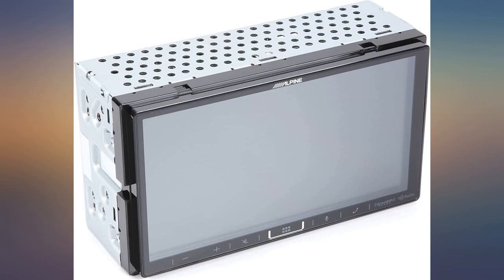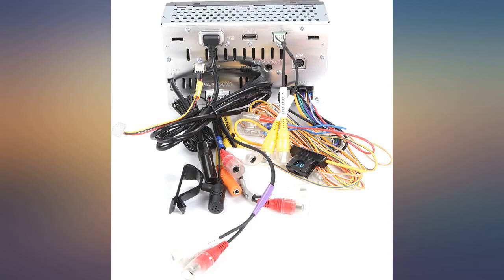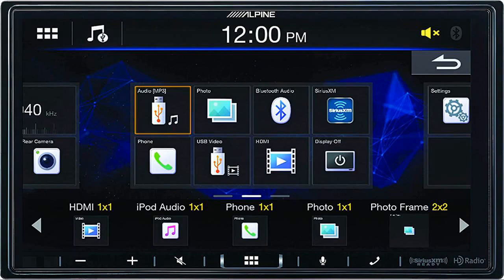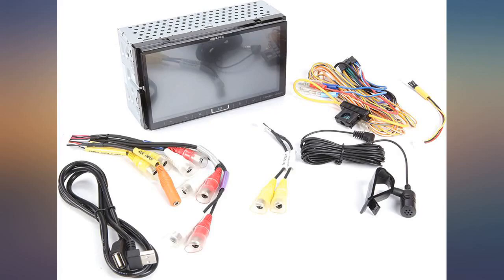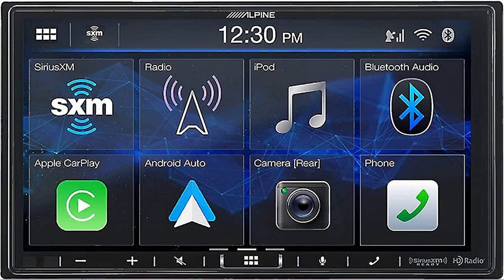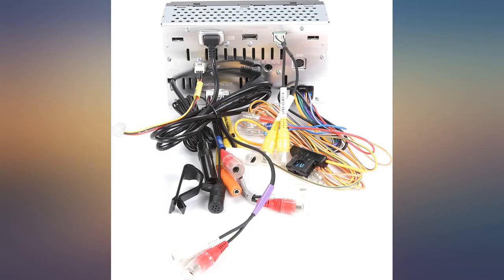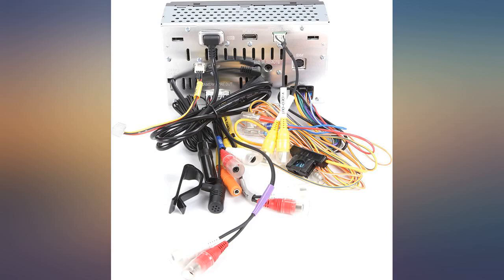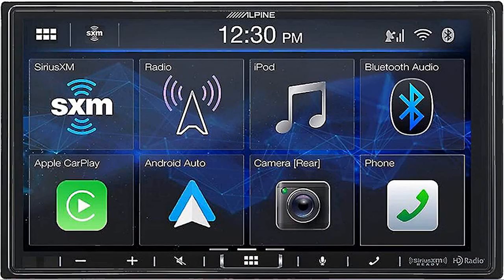Alpine iLX-407Shallow Chassis 7 Inch Multimedia Receiver with Apple Carplay review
Alpine iLX-407Shallow Chassis 7 Inch Multimedia Receiver with Apple Carplay

Main Features:
- Get the most from your music by using the 5-band graphic equalizer and 6-channel time correction tool. If you're looking for more power, add additional amplifiers using the three sets of true 4V preamp outputs.
- Customize the screen exactly the way you want it by using drag-and-drop motions with your finger to add, remove, or move over 29 available widgets.
- POWERSTACK CAPABLE - Measuring at only 2.4" deep, the iLX-407 can fit into vehicles that don't have a lot of space behind the dashboard. Optimized to mount either the KTA-450 4-channel or KTA-200M Mono Power Pack Amplifiers (sold separately).
- The iLX-407 "Works with Apple CarPlay" and lets iPhone users make and receive calls, access text messages, play music, and get directions in a way that allows them to stay focused on the road.
- The iLX-407 includes Android Auto. The Google Assistant in Android Auto allows users to play their favorite music, get driving directions to their destination, interact with smart home devices and reply to text messages - hands-free.